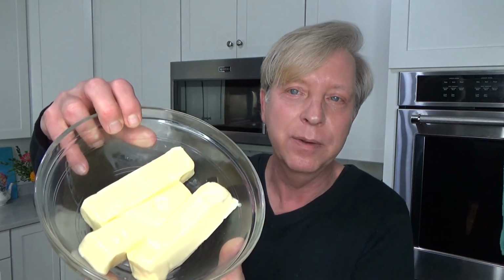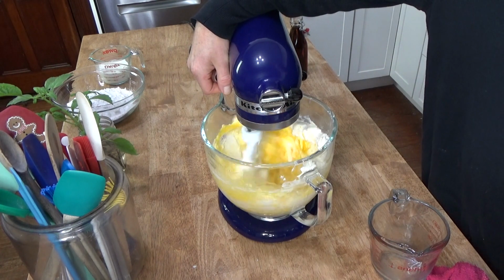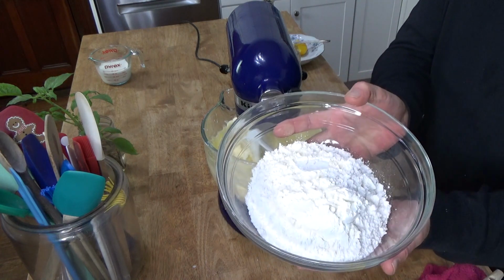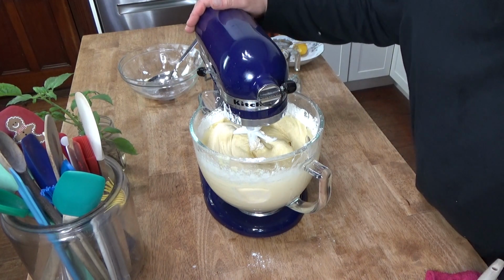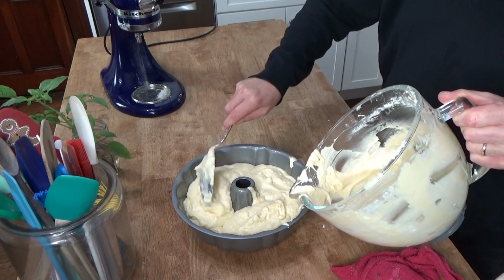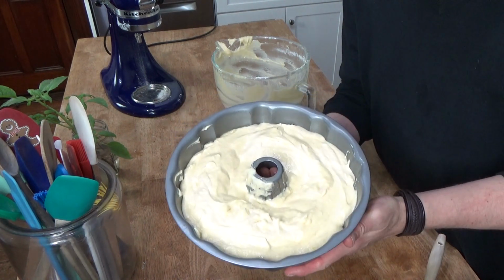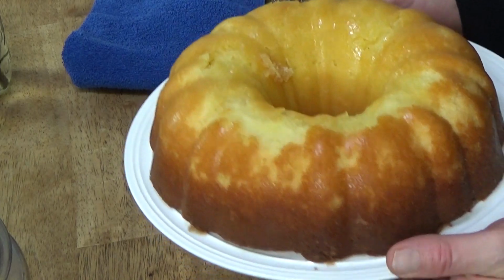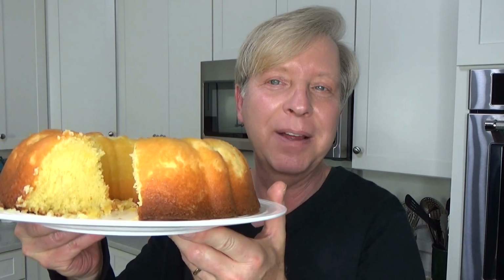Butter Bundt Cake Recipe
A moist, dense, devilishly-delicious cake that is made from only simple ingredients. The full recipe is described below (click "show more"):

1 1/2 cups (282.5g) butter, softened to room temperature
3 cups (600g) sugar
6 large eggs
1 teaspoon salt
2 teaspoons vanilla extract
1 tablespoon freshly-squeezed lemon juice
3 cups (about 360g) sifted all-purpose flour (sift first, then measure)
3/4 cup (177.5ml) whole milk

1. Center the oven rack and preheat the oven to 325°F. Spray a 10-inch-diameter Bundt pan with "baking" spray. (Baking spray contains flour.)

2. In the bowl of a standing mixer (or in any large bowl if using electric beaters), beat the butter and sugar together at medium-low speed until light and fluffy -- about 3 minutes. Beat in the eggs (add these one at a time if using electric beaters). Then beat in the salt, vanilla extract, and lemon juice.
Scrape down the bowl as necessary.

3. At low speed, beat in the flour and milk in 3 alternating additions. Use a spatula to fold in any flour that has stuck to the walls of the bowl.

4. Spoon the batter into the prepared Bundt pan. Use a spatula to smooth the batter. Then, with the spatula, make a shallow "ditch" around the pan's central tube, pushing the batter away from the tube, and toward the walls of the pan.

5. Bake in the preheated oven until a toothpick or skewer inserted into the cake comes out clean -- about 1 hour 15 minutes. Cool the cake on a wire rack for 10-15 minutes, then unmold it onto a platter or plate. Cool completely before slicing and serving.